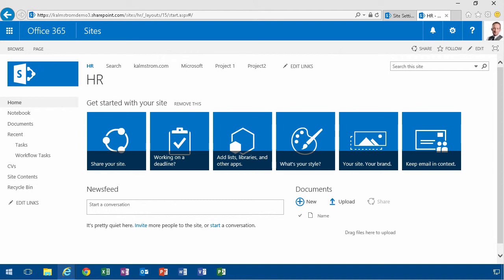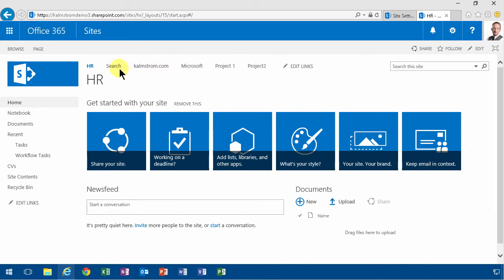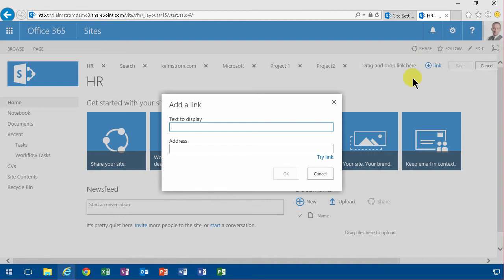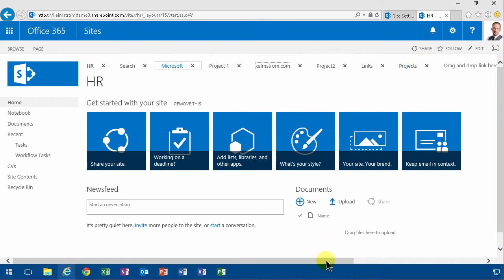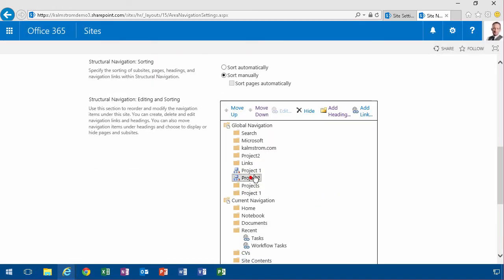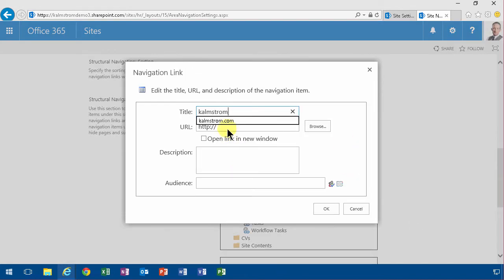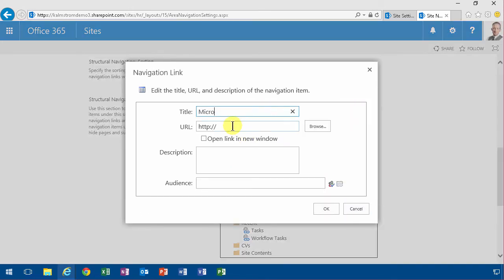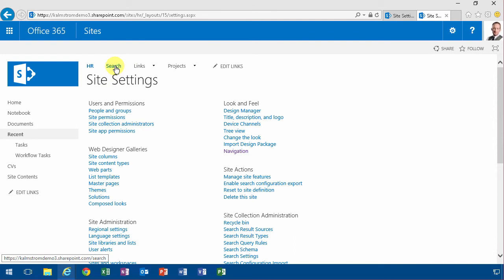SharePoint Server Publishing Infrastructure 4 - Mega Menu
Create a SharePoint global navigation where the links are grouped under headings